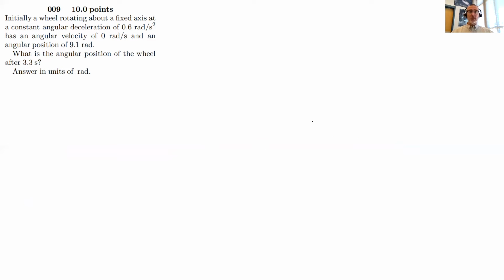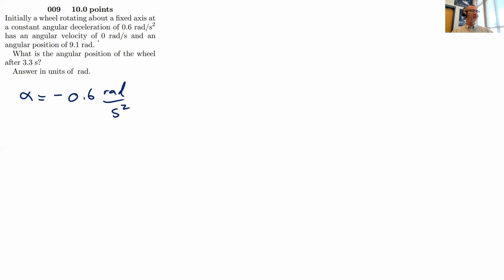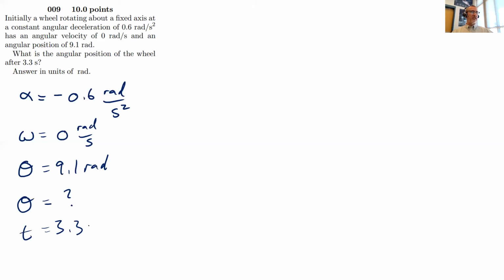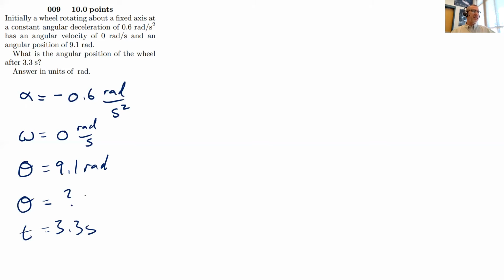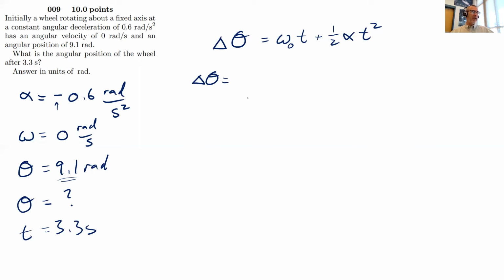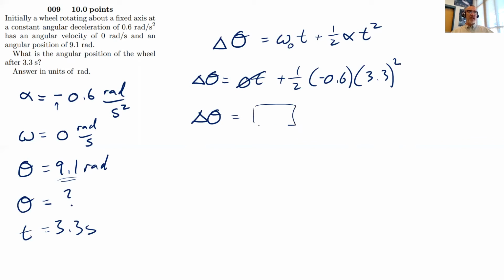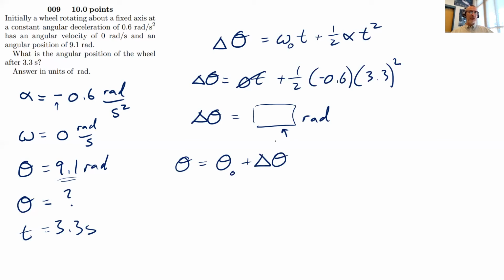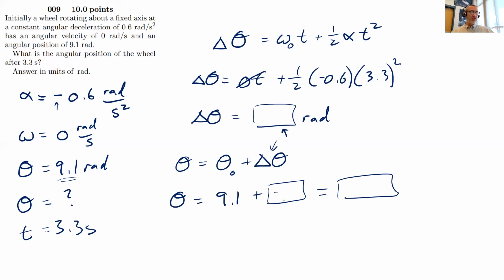AP HW 25 Rotational Kinematics Q9 - Angular acceleration, angular velocity, AP Physics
Initially a wheel rotating about a fixed axis at a constant angular deceleration of 0.6 rad/s^2 has an angular velocity of 0 rad/s and an angular position of 9.1 rad.
What is the angular position of the wheel after 3.3 s?

Angular acceleration, angular velocity, angular position, rotational kinematics, AP Physics